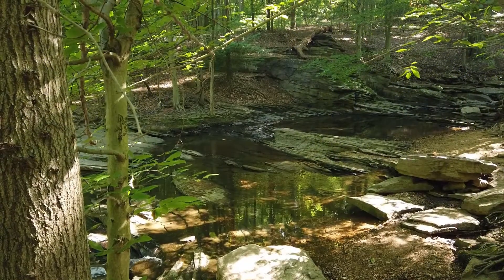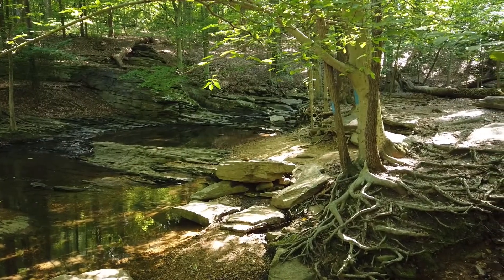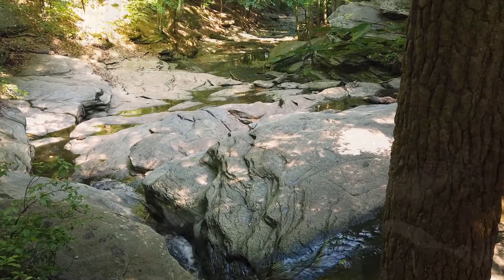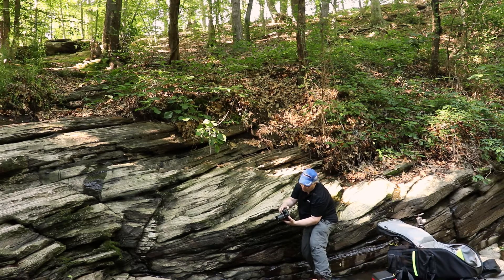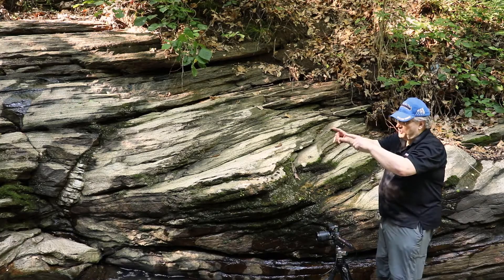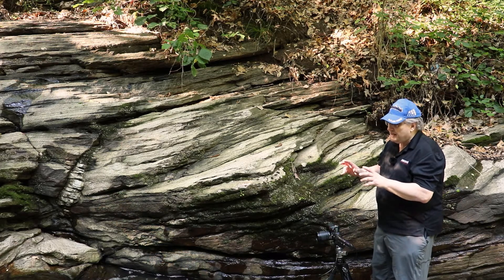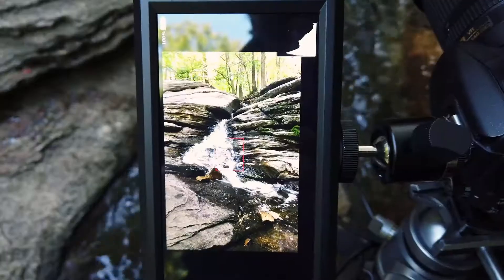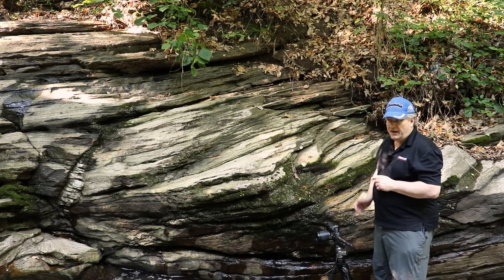Waterfall Photography: Double Rock Park, Part 1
In this waterfall photography video, I visit Double Rock park for the first time and was completely surprised. Double Rock Park is in the middle of a residential area and you don't expect to feel like you have been teleported to the middle of the mountains. This little park had it all, waterfalls, cascades, and interesting rock formations.